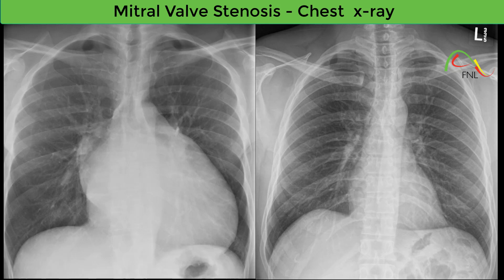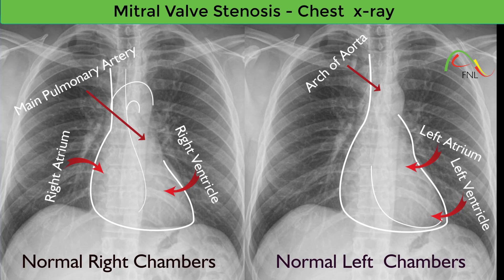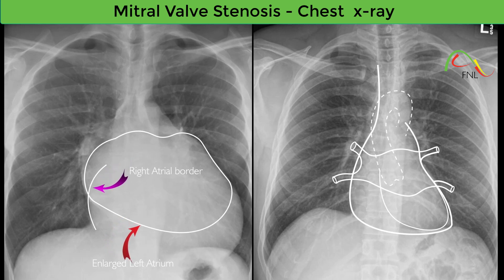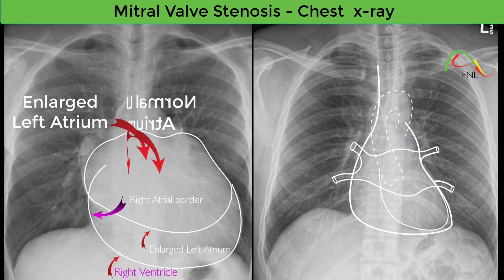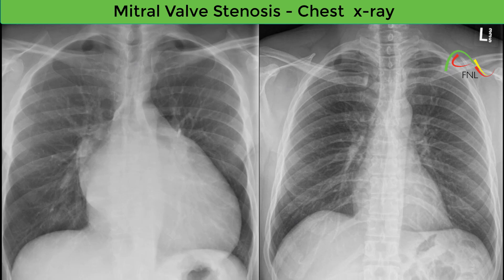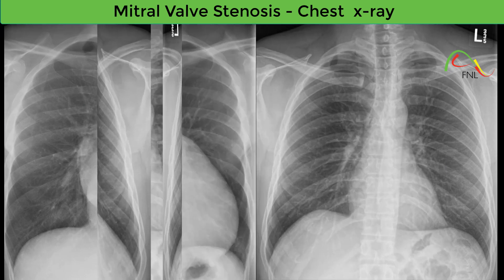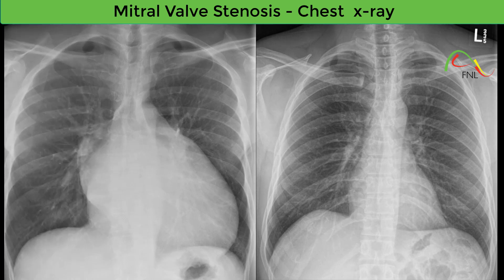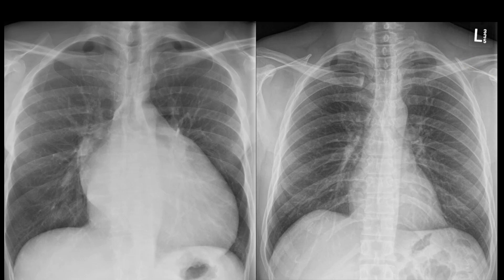Mitral Valve Stenosis on a Chest x-ray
Diagnostic features of Mitral Valve Stenosis on a Chest x-ray.